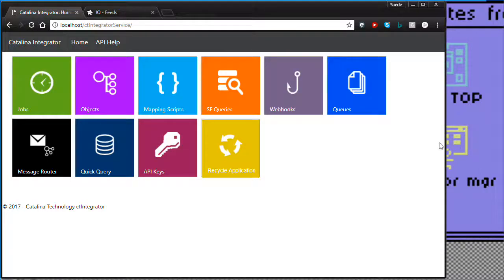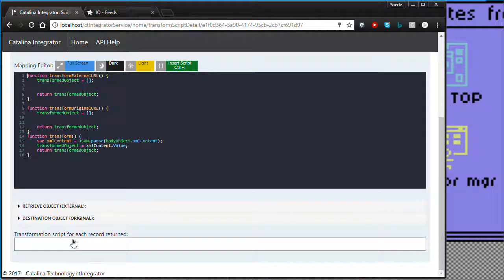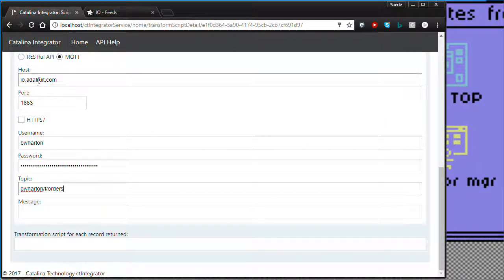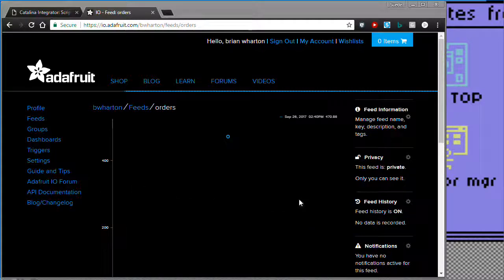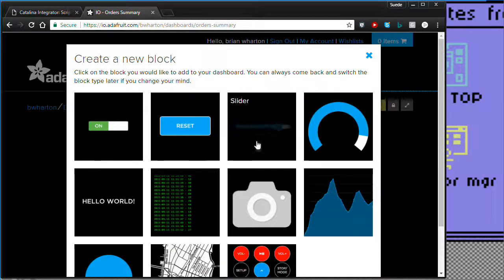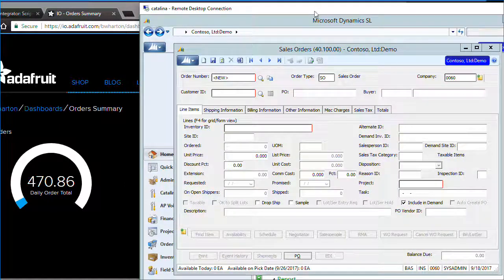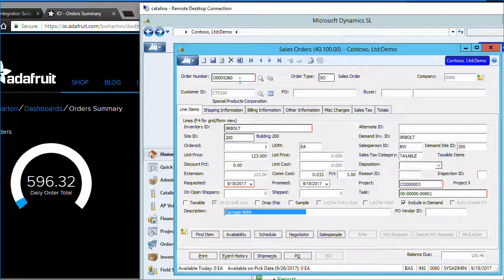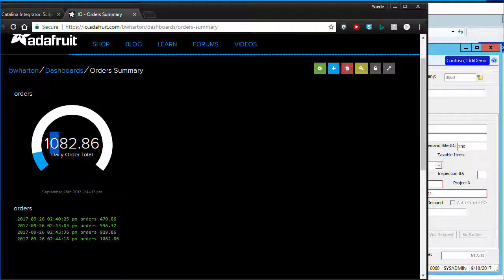Using Catalina Technologies Tools to Dashboard Dynamics SL Data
Using Catalina's tools, you can get Dynamics SL data out to a dashboarding system very easy.  There are many dashboard systems out there that are even free that we can feed with data that is transformed using our tools.  In this demo, we are borrowing from IOT technology and sending MQTT messages directly out of Dynamics SL to a Dashboard system.